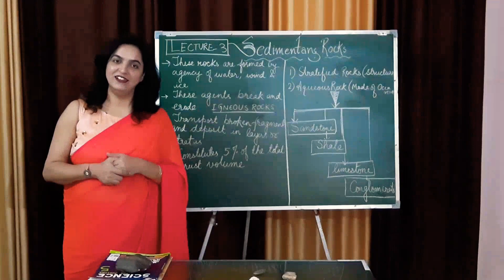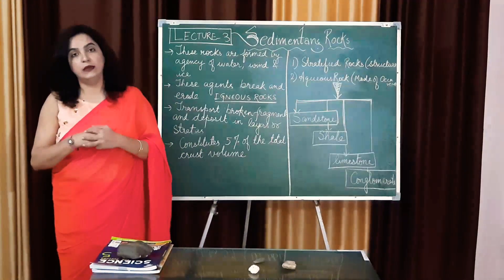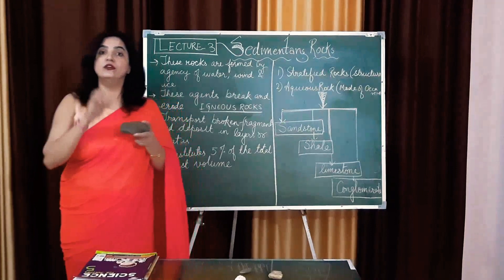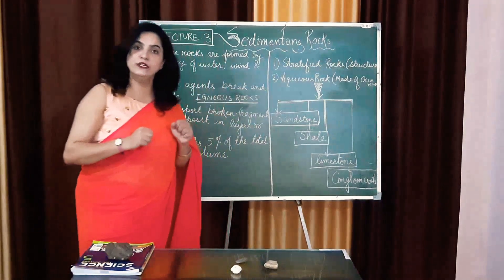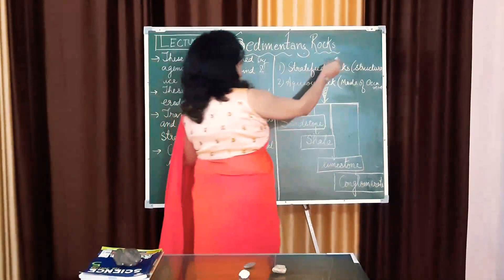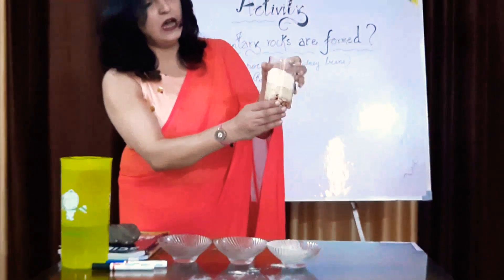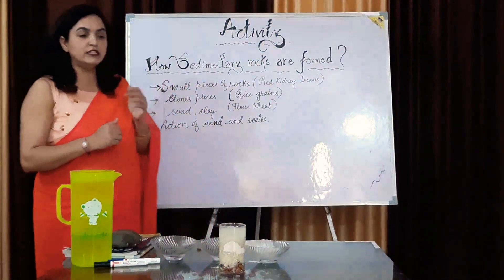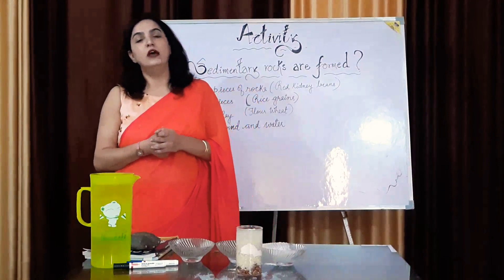St.Pauls Sr. Sec School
Sedimentary Rocks